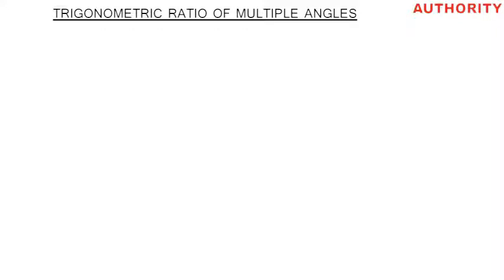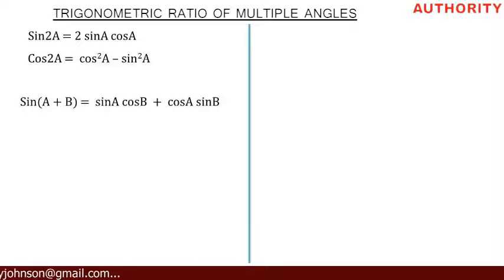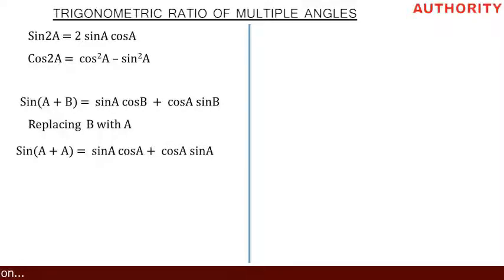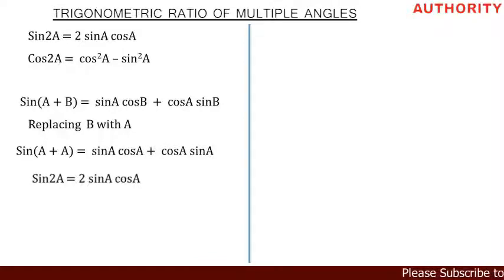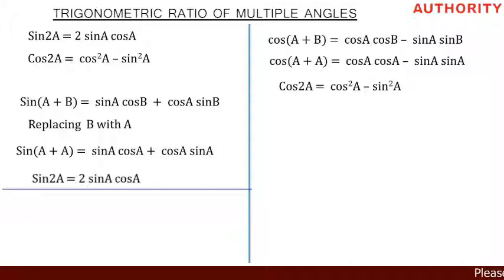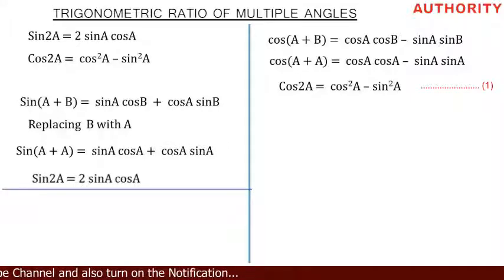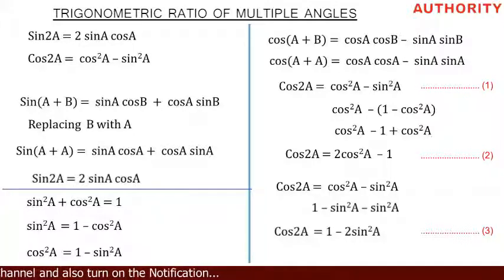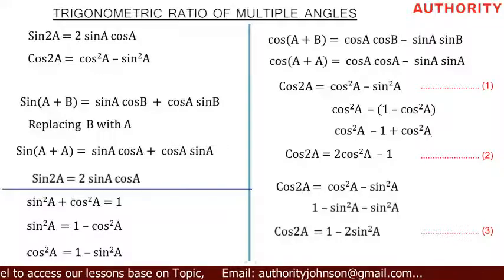Trigonometric ratio of Multiple angles - prove that sin2A = 2sinAcosA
this lesson teaches how to prove that Sin2A = 2sinAcosB
and also for Cos2A